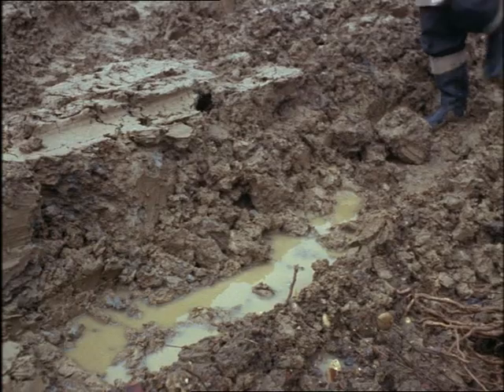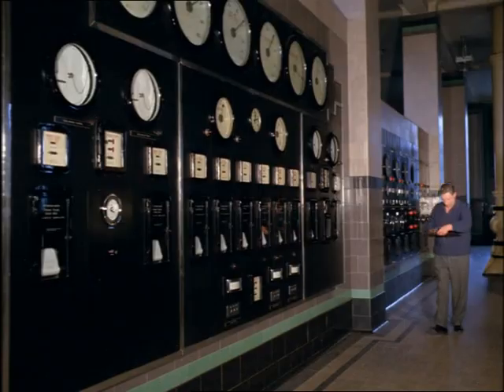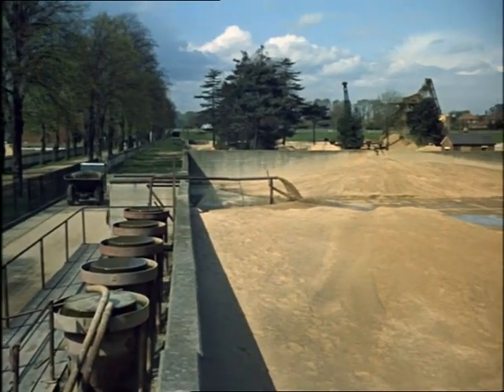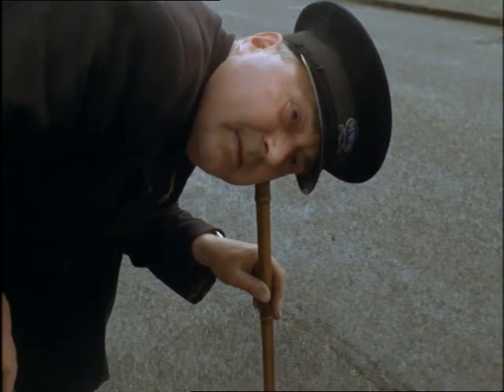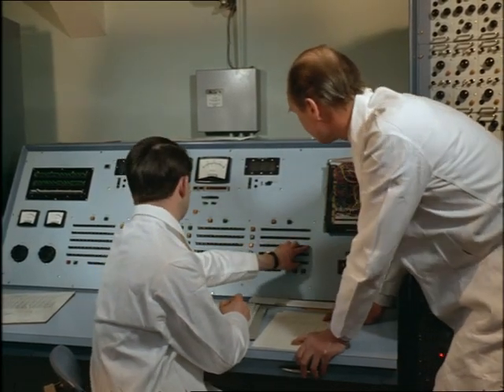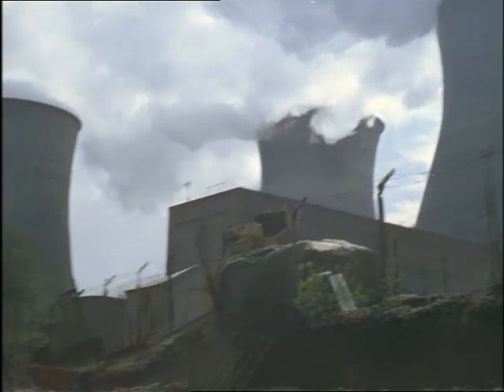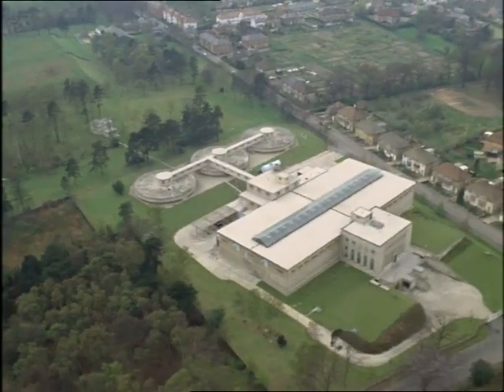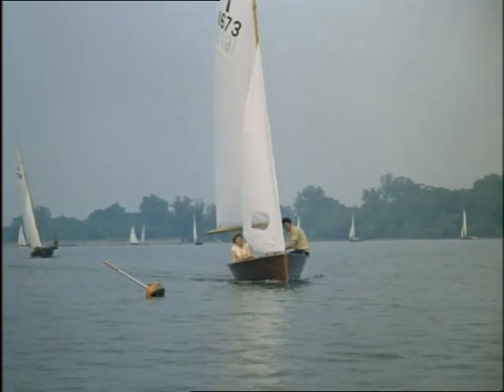Look at Life Vol.3 Science - Will taps run dry? 1965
Much of Britain faces a water shortage every year. This film reveals the fascinating, complex business of ensuring that the taps don’t run dry.